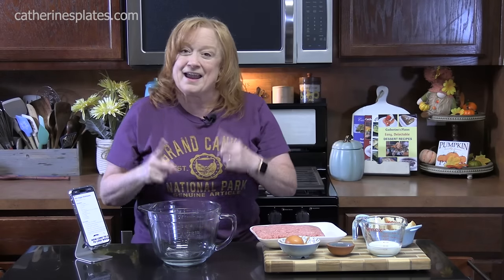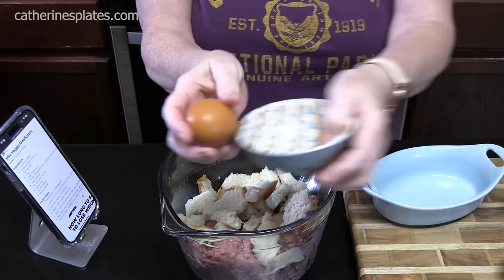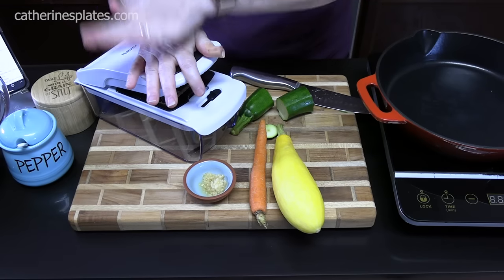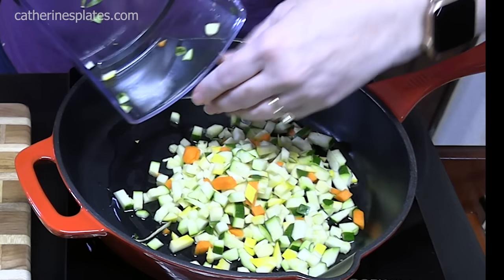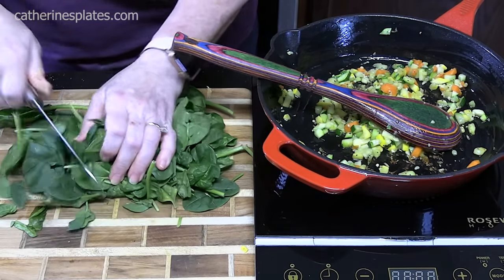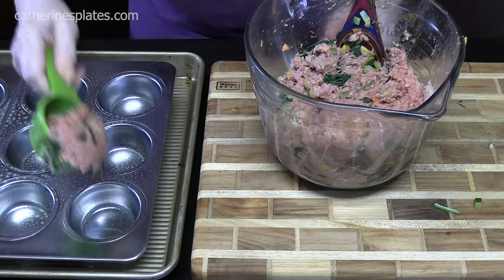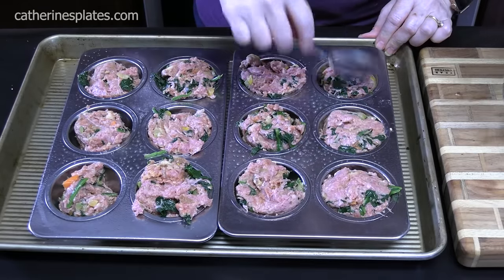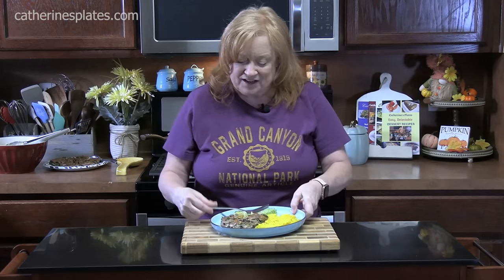MINI GROUND BEEF & Veggie Meatloaf Muffins